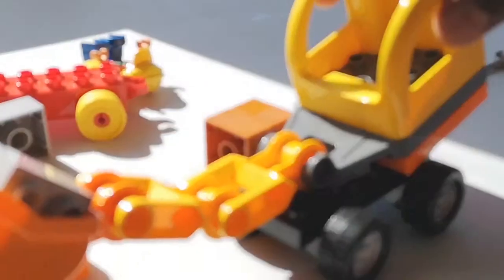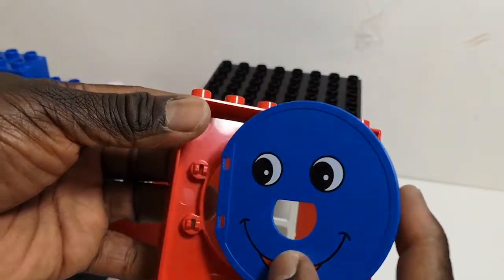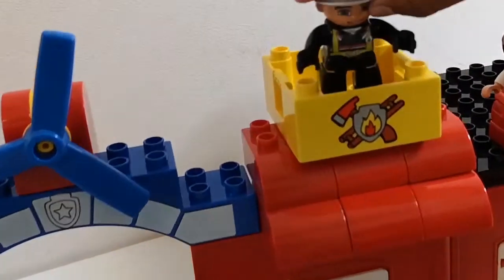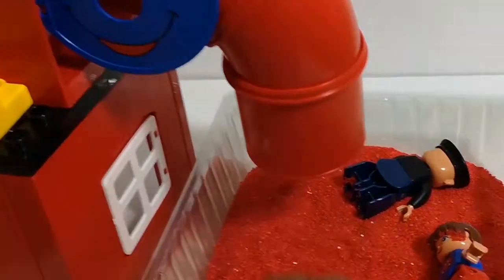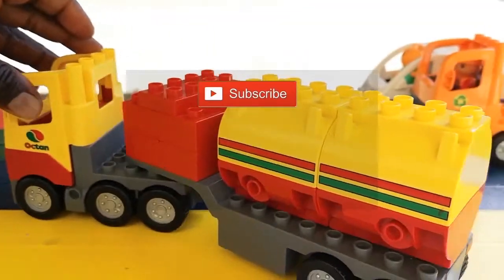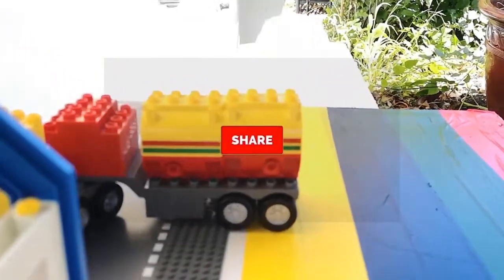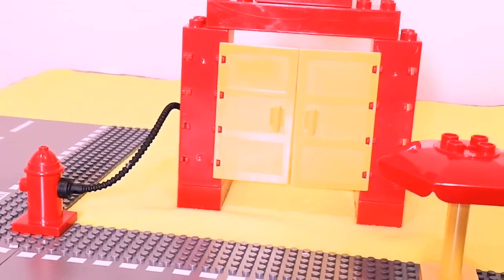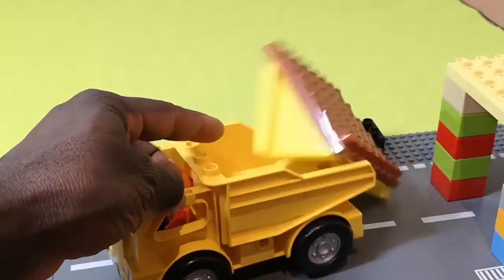Fire Truck, Excavator, Train, Garbage Truck, Police Cars & Tractor | LEGO Construction Toy Vehicle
Build and Play toys Fire Truck, Trains, Tractor, Police Cars, Excavator, Trucks & Construction Toy

Some Of Our Popular Wooden Train Videos For Children

Thomas Train Videos Track Changes Building Toys Vehicles for Kids ASRM, No Voice, Kids Lego Duplo

How To Build Make Wooden Train Videos For Kids Viaduct Construction, ASMR No Voice Wooden Brio kids

Glow Train Metro Subway Train Tunnel Brio Thomas Train Videos For Kids Railway Trains Aquarium Train

Brio Subway Tunnel, Build and Learn, Play later, Toy Trains 4 Kids play set for kids,Track Changes